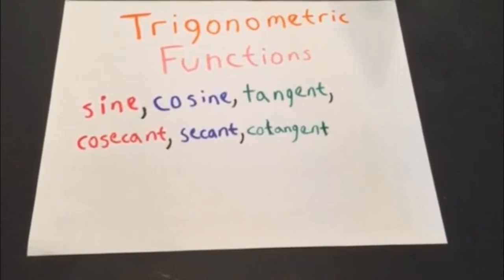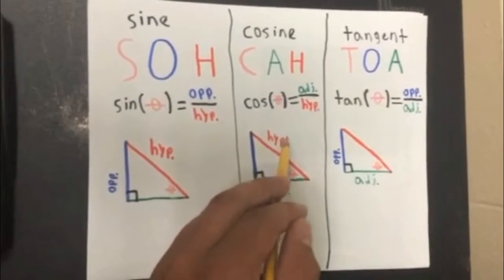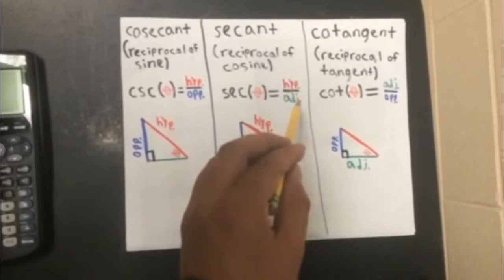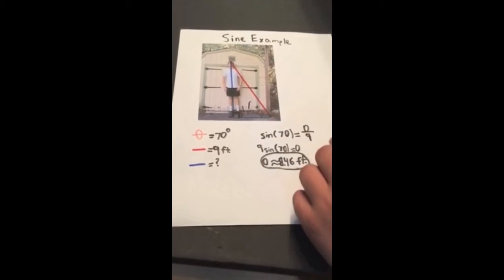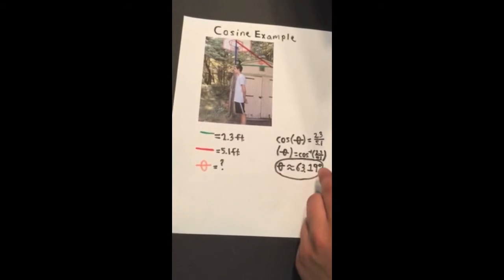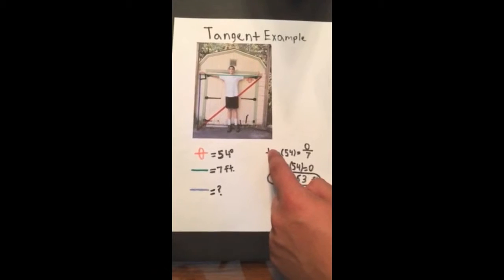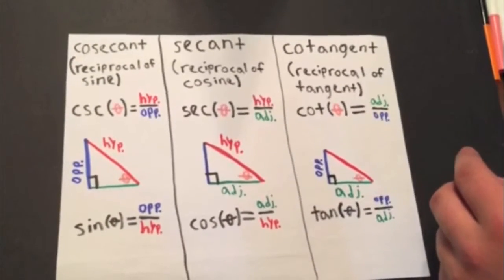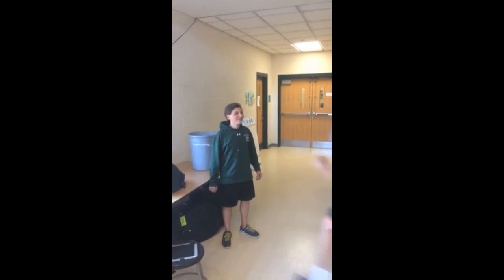Right Angle Trigonometry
How to solve trigonometric problems like a pro.